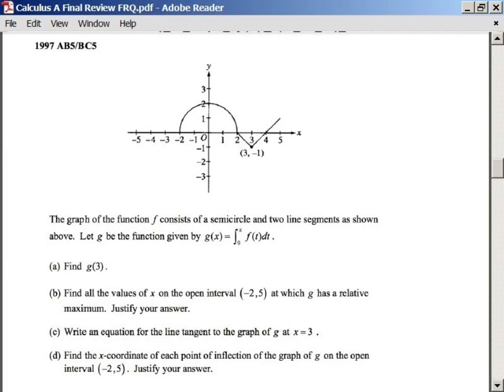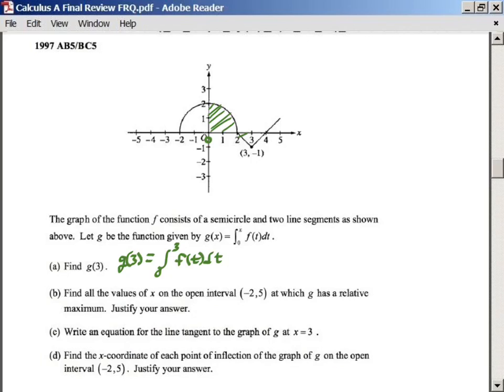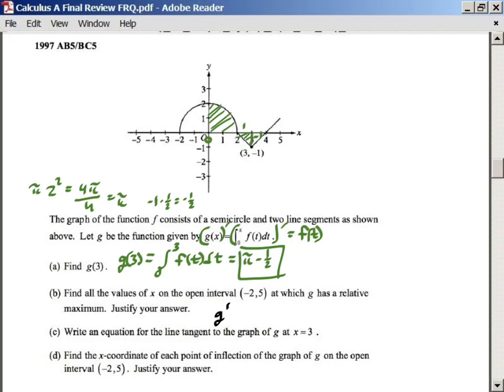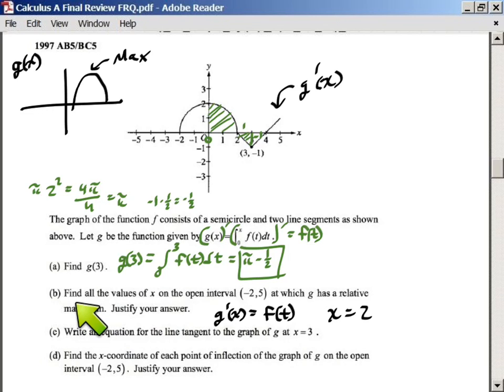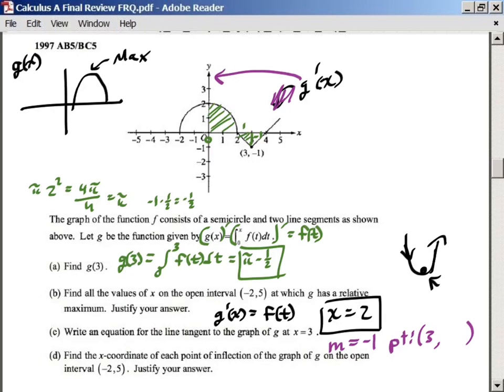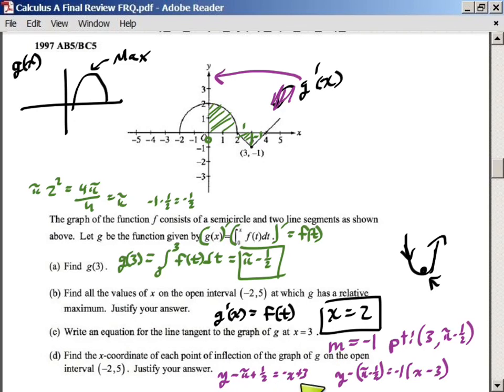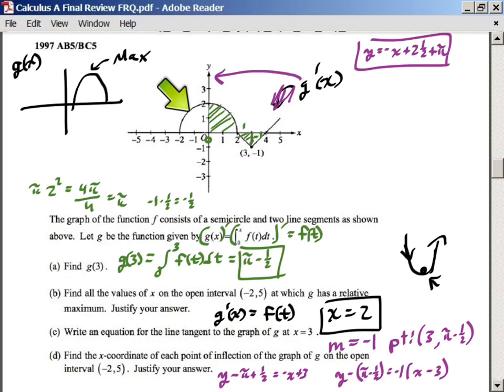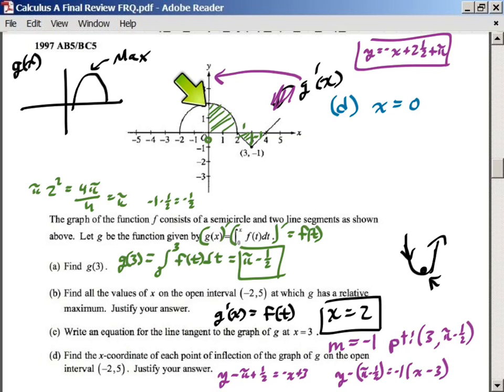1997 AB5 BC5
How do you do the free response question (FRQ) from 1997 AB5 BC5?